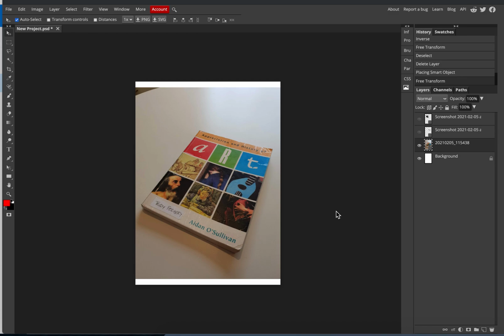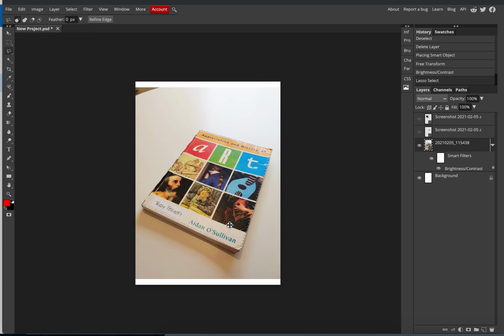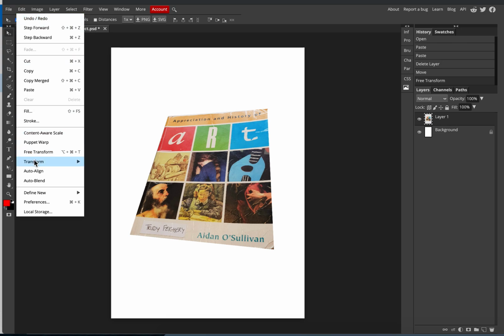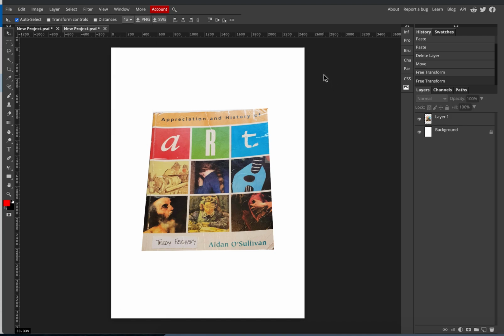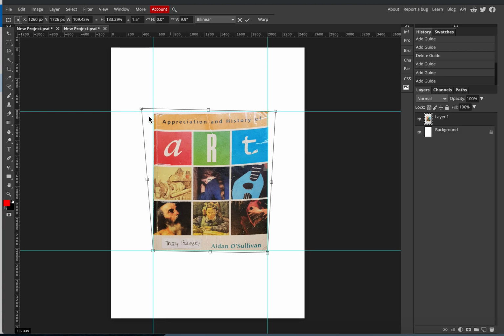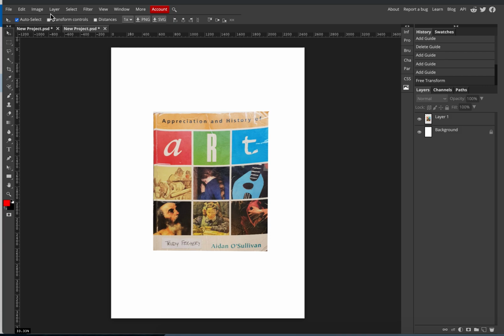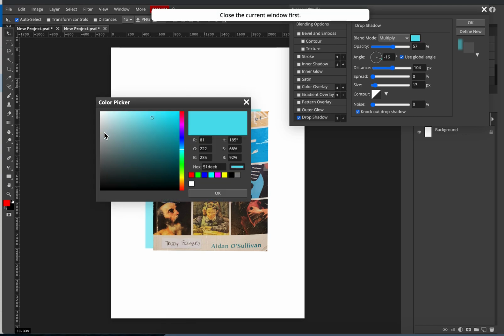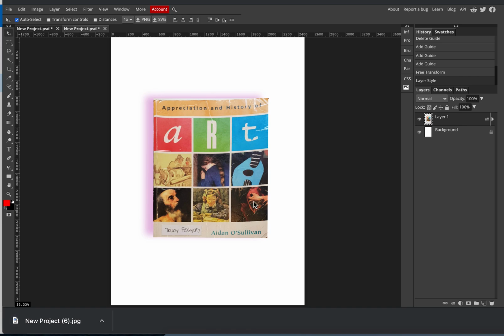Photopea - Tutorial 5 -Lean how to use transform tools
Learn important tools including: Rulers, Guides, Transform, Lasso Tool and Drop Shadow.